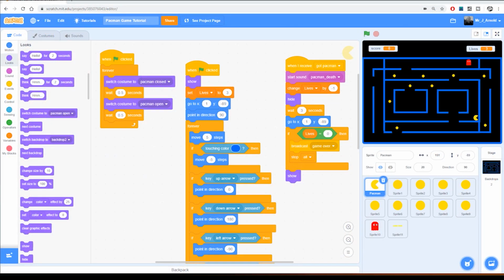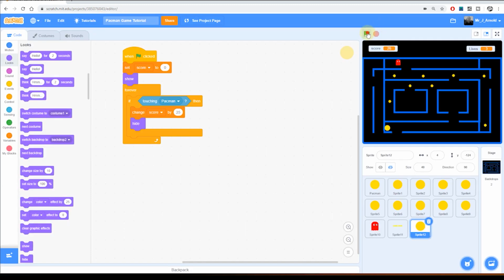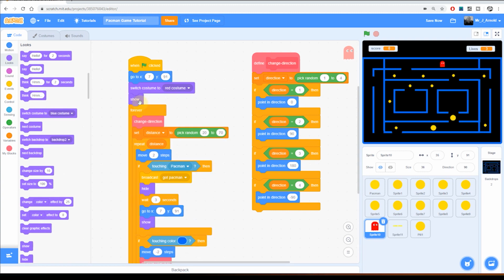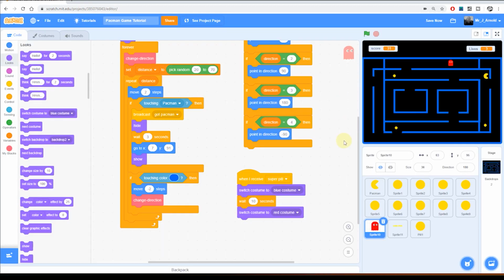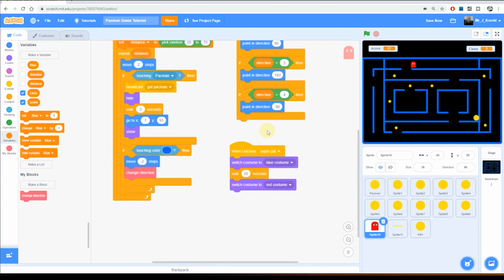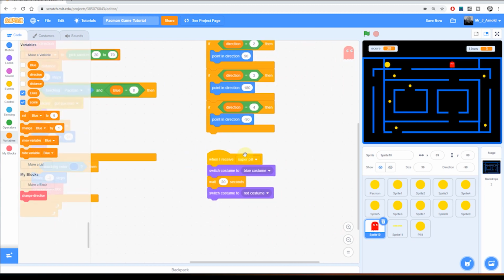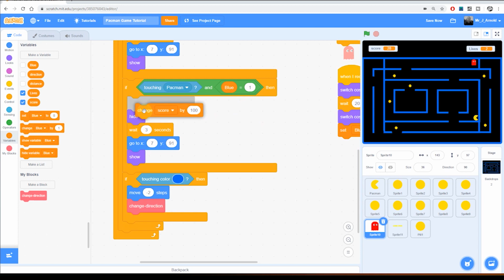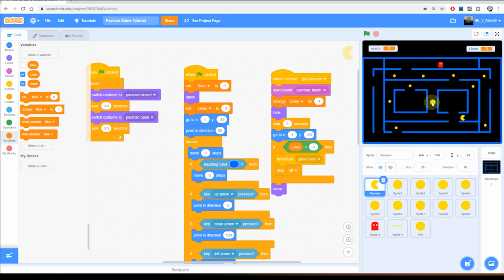Create Your Own Pacman Game In Scratch - Part 12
Part 12 - Create Edible Blue Ghosts

Learn how to design and create your own fully working platform game using the free online programming tool Scratch. Create multiple levels, sprites, enemies and challenges!

This 13 part tutorial series takes you through every step of the way, teaching you key programming skills along the way. Don't just build a replica game - understand how it works, so that you can create your own unique game that works the way you want it to.